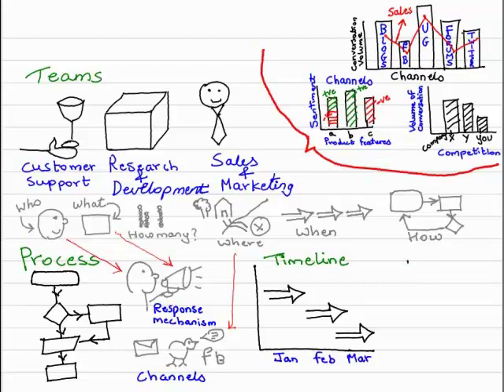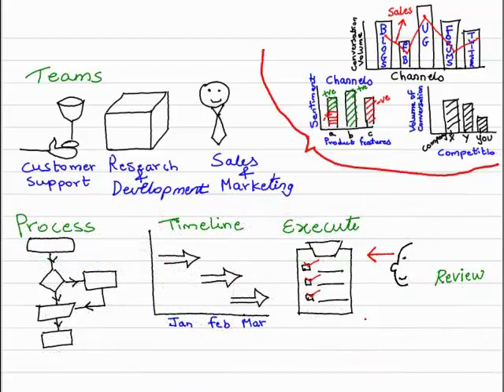Leveraging Social Intelligence within your Business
Part 2 of Social Media and Business Intelligence. Integrating information from social media into your business involves a number of steps such as creating a team structure, defining processes, creating a plan and timelines, and ultimately executing and reviewing. This will ensure that you properly leverage intelligence and insight gained from your social media and community initiatives across your business functions.